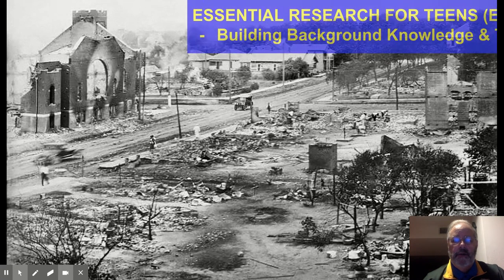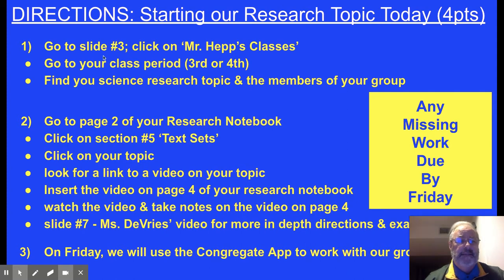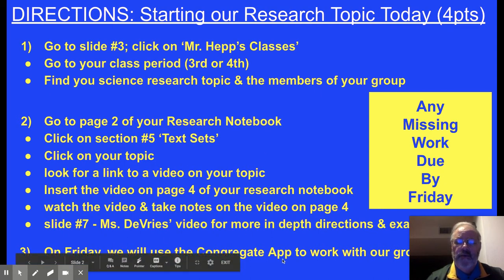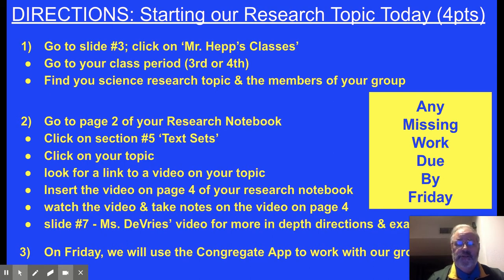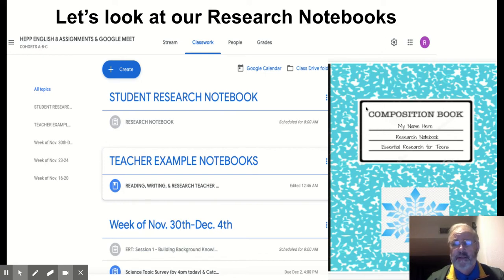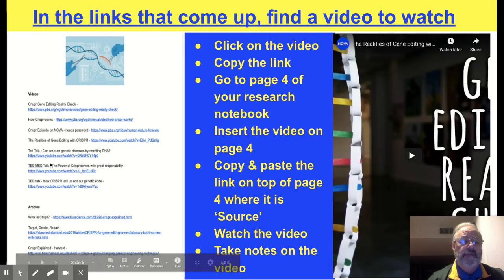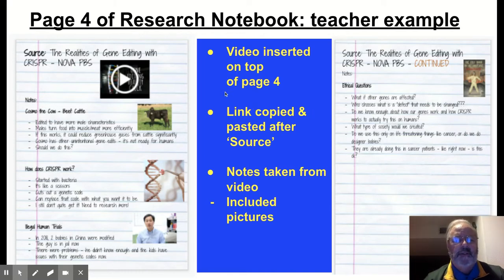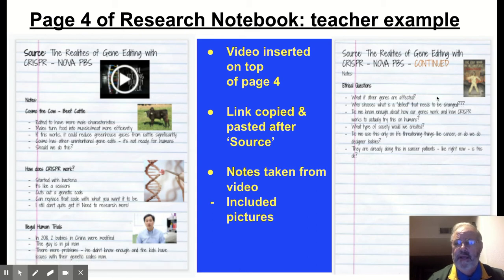Hepp: ERT: Session 1 - Building Background Knowledge and Taking Lean Notes - Google Slides